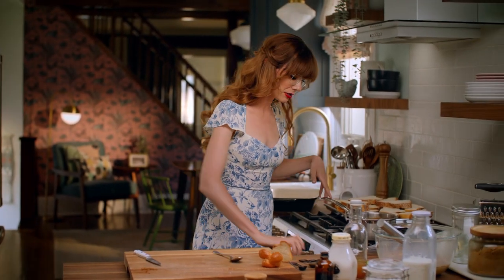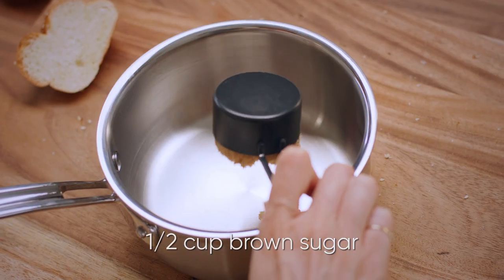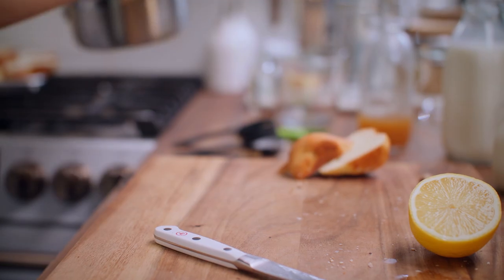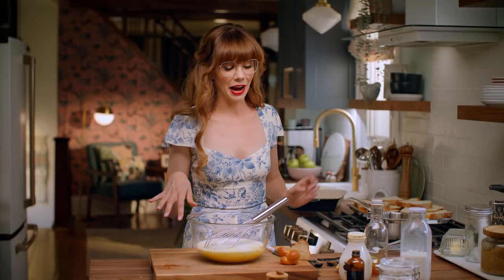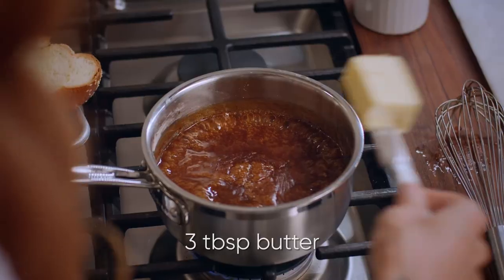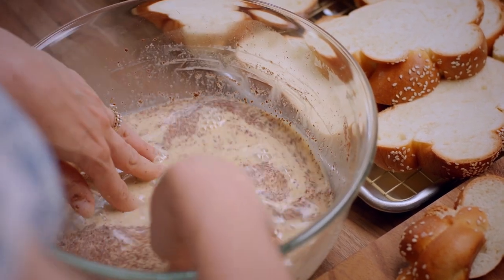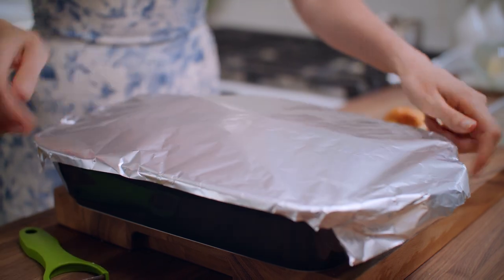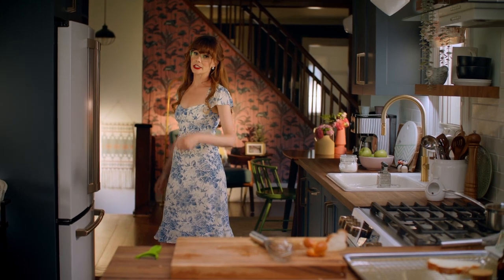Overnight French Toast Recipe | Mary Makes It Easy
Make it in the evening, serve it in the morning – it’s that easy!

Check out Mary's recipe for Overnight French Toast, and stream full episodes of MaryMakesItEasy on ctv.ca or the CTV app